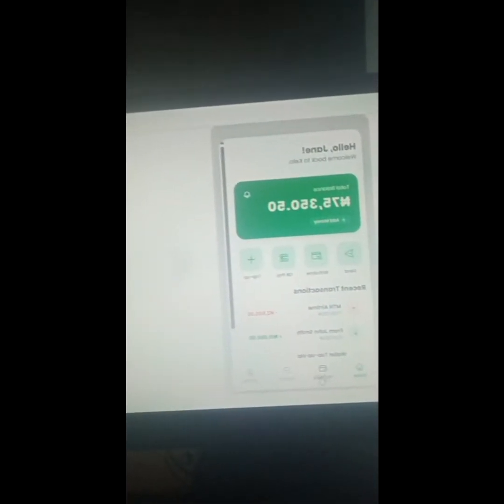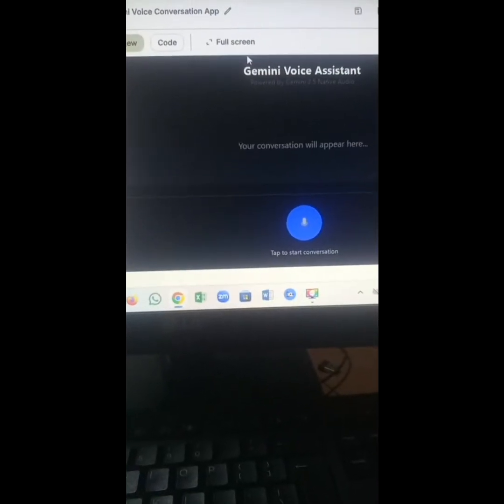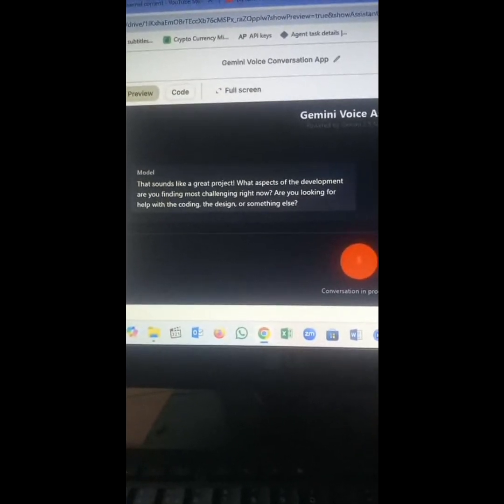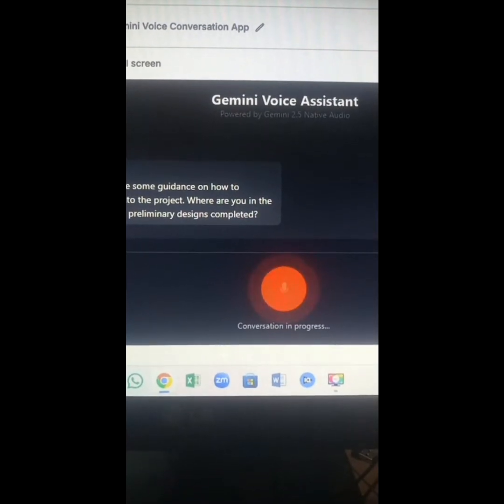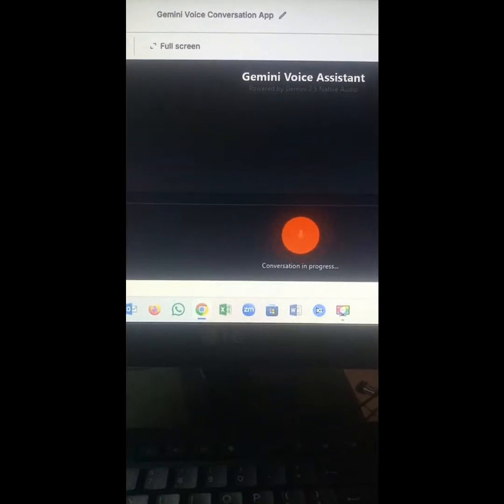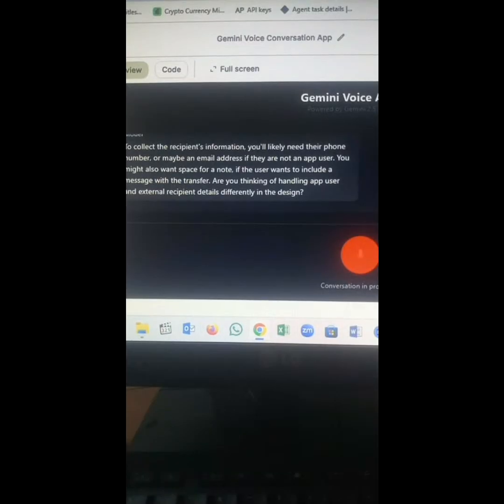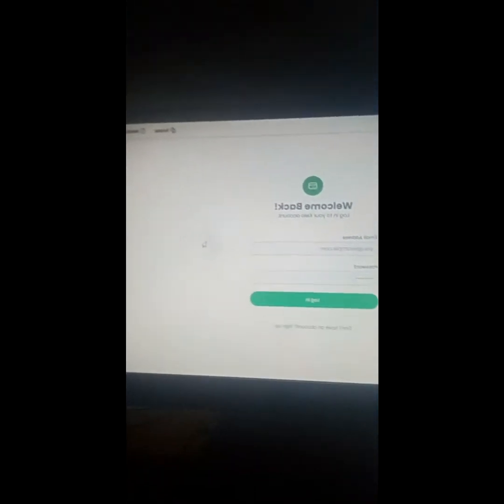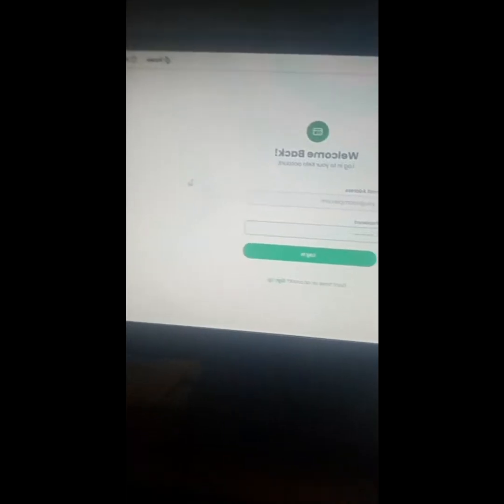Kelo TV is live! How to create Mobile wallet app like Opay